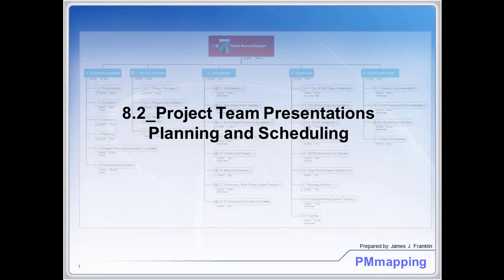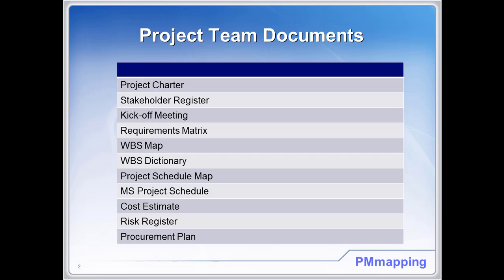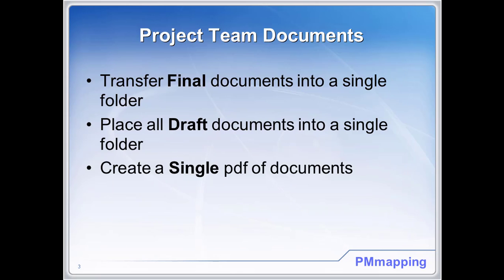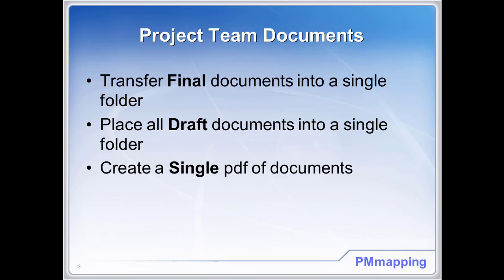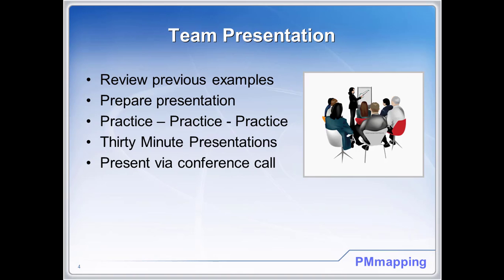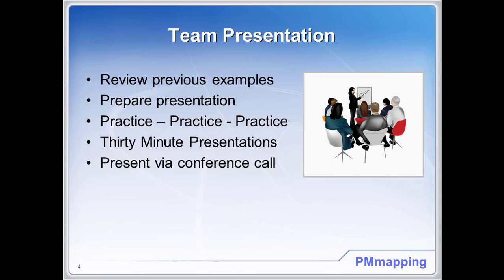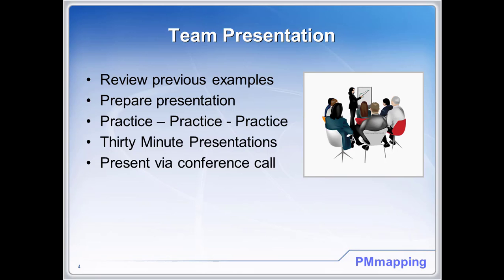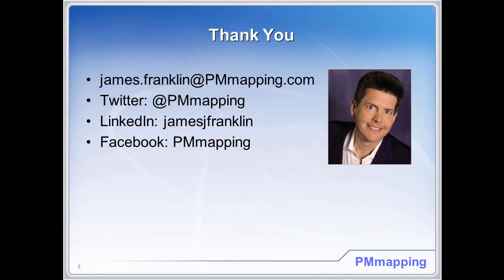8.2 Project Team Presentations